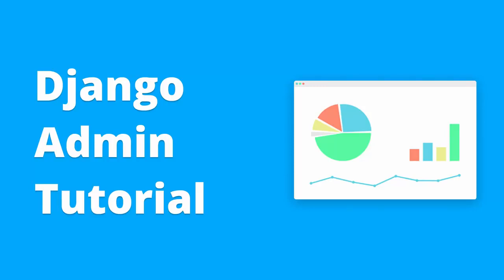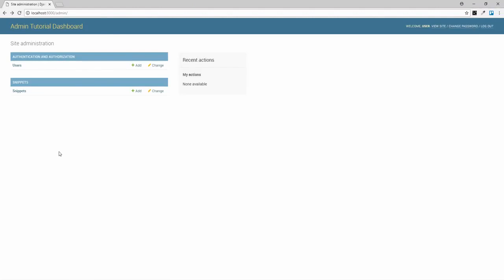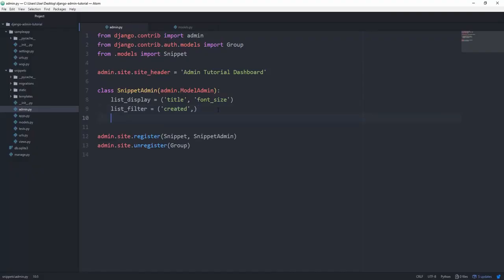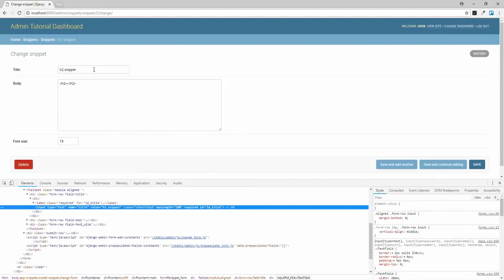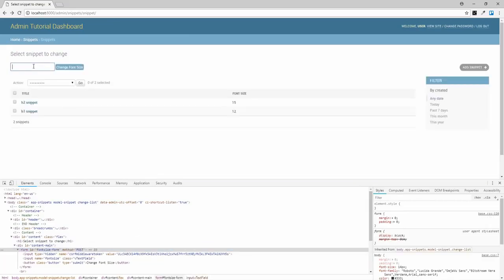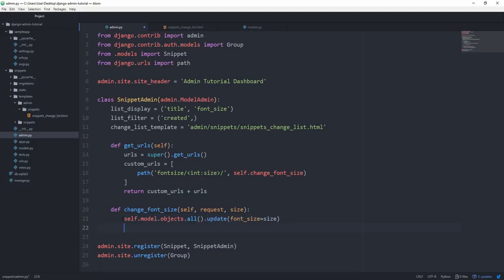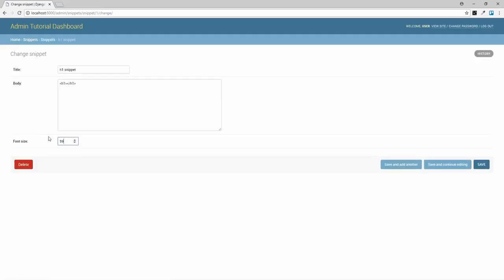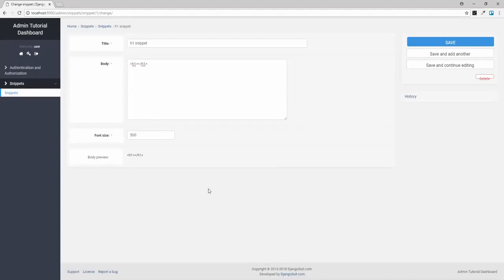Create with python Django Admin Tutorial - Full Customization (2022)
- how to register and unregister models
- how to add filtering
- how to add a custom input and button which update a field on all objects
- how to change the theme using the django-suit package.

Registering and unregistering models is quite easy. Simple use the admin.site.register/admin.site.unregister functions and provide them with the model.

In order to take our customization further, we'll then create an admin class for the snippet and alter various attributes, such as filter, exclude, list_display, list_filter.

To include an input with a button, we'll need to override the change_list_template attribute and set it to our desired path. In the template, we'll then extend from admin/change_list.html, and can now override the various blocks. For our custom behaviour to work, we'll set up a form with an action, override the get_urls() to include a custom path we'll create that the form will then navigate to, and finally write a view that will handle our request.

Configuring our custom theme is easy. We'll pip install django-suit, create a custom SuitConfig and include it in our INSTALLED_APPS in the settings.py. Now, we can alter the SuitConfig attributes to "suit" (that wordplay...) our needs.

Anyway, you can find the step-by-steps instructions in this video.

Cheers.